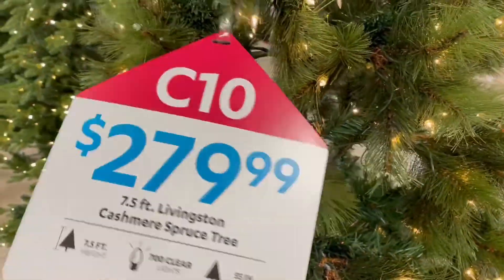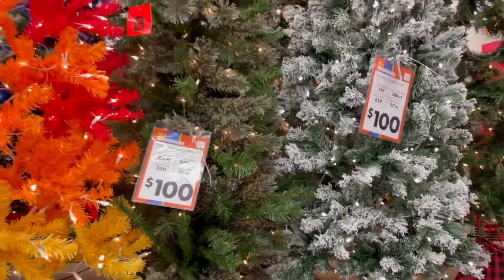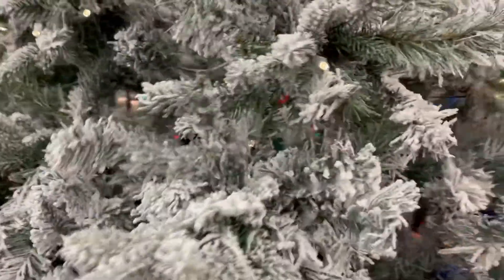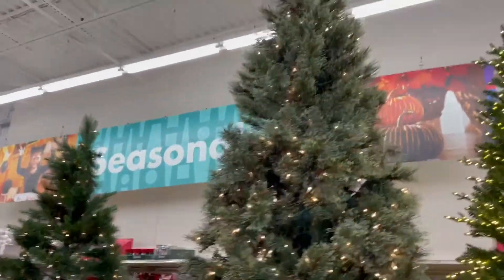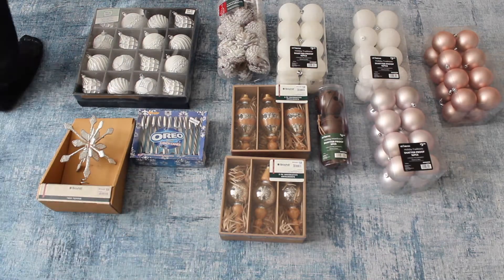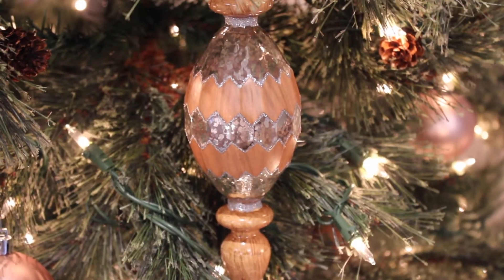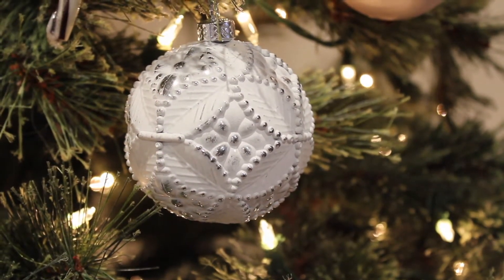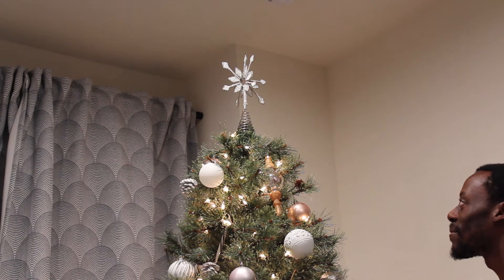CHRISTMAS TREE DECORATING | VLOGMAS DAY 3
Happy Day 3 of Vlogmas! We decorated our first Christmas Tree as a little family! ☺️  When I was younger, my family used an angel as the tree topper and Alex's family had a star — we decided to go with a snowflake for our tree this year, but I'm curious to know what kind of tree topper does your family have?  As we were putting ornaments on the tree, I decided that I would like to start collecting ornaments that have special meaning or capture a special memory.  Do you have a favorite ornament?

 0:00 Intro
0:46 Shopping
2:22 Ornament Selection
3:29 Putting up the Tree
6:19 Outro

XO,
Mac